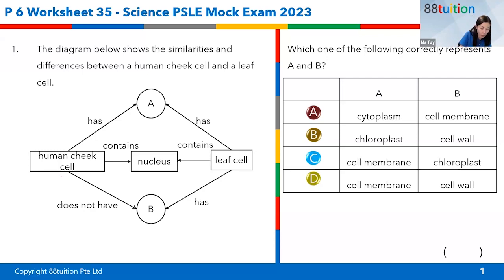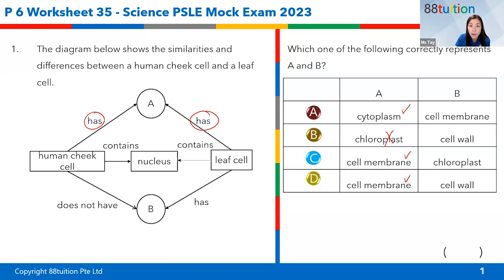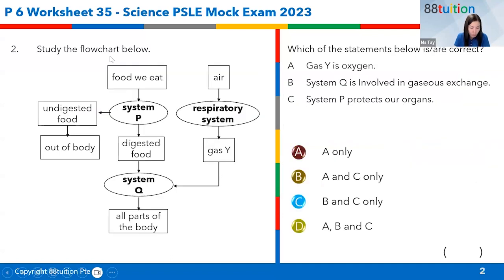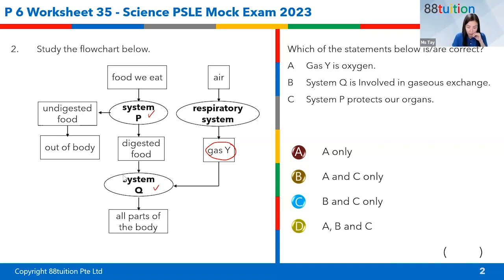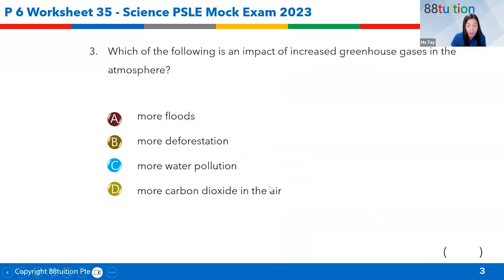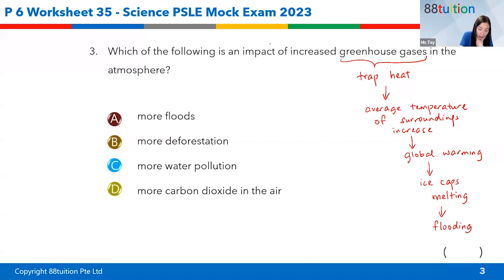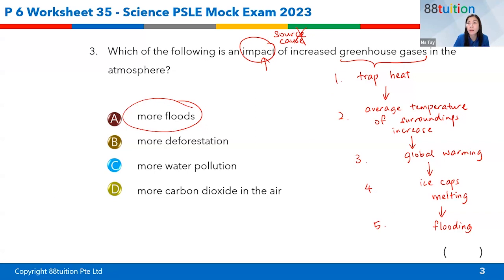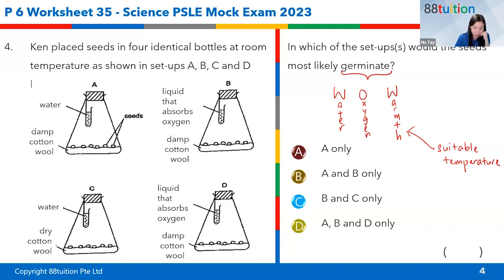P6 - Group C - Science - Tutorial 35